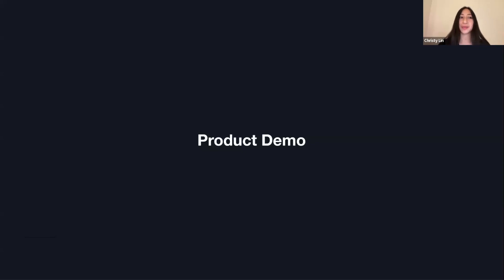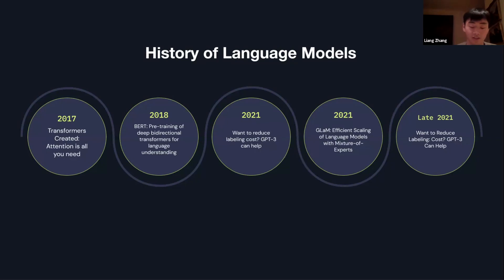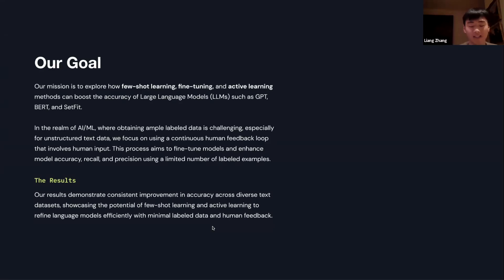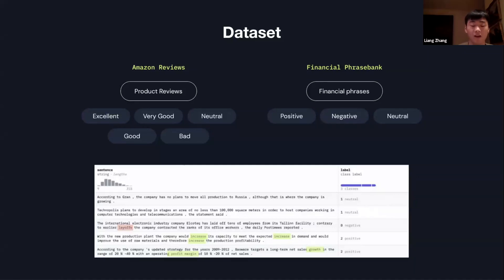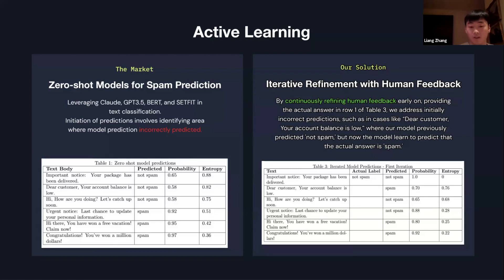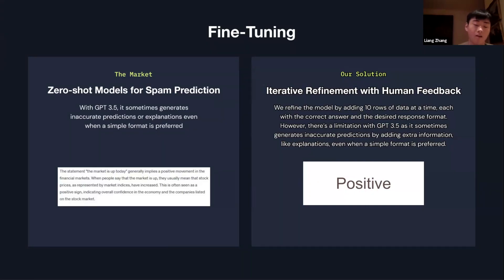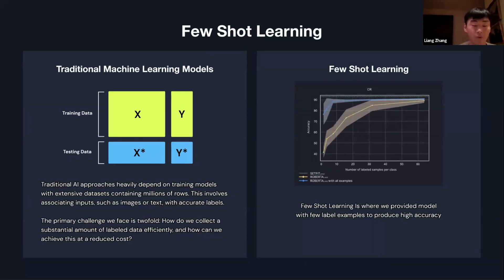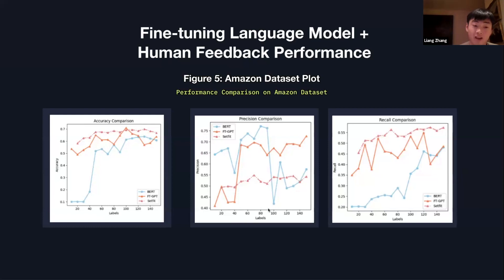Text Classification Models - Liang Zhang